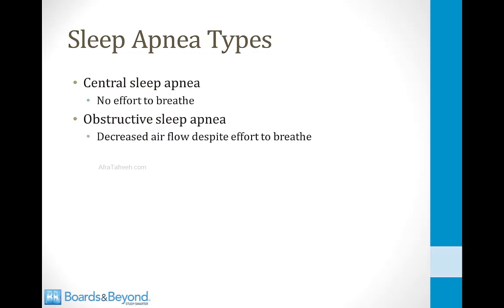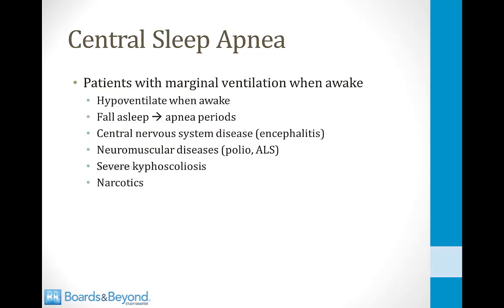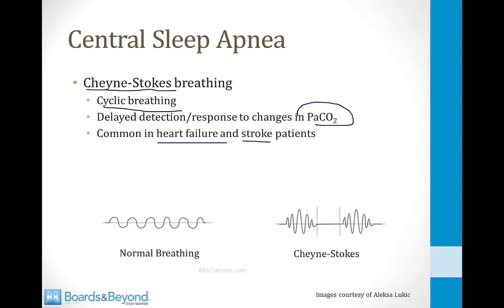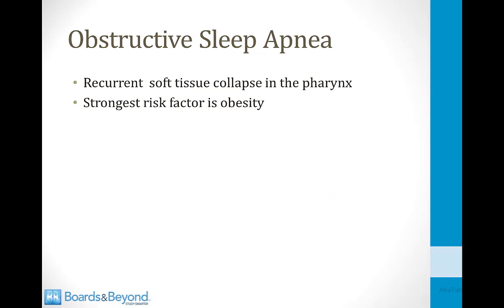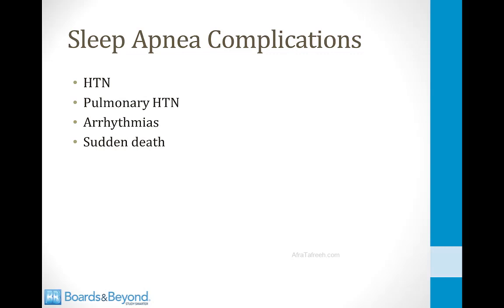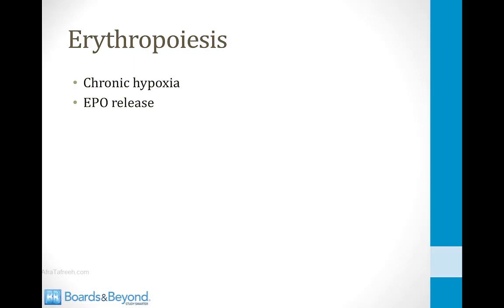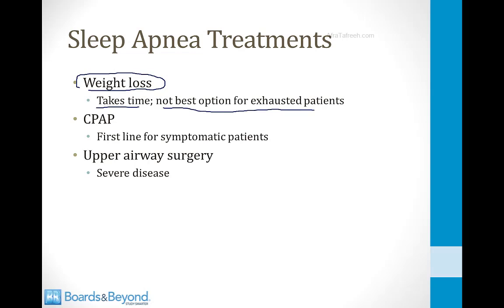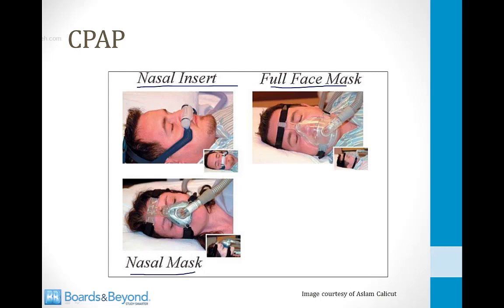٢٤ سبتمبر ٢٠٢٢